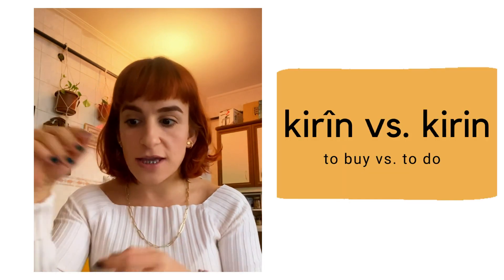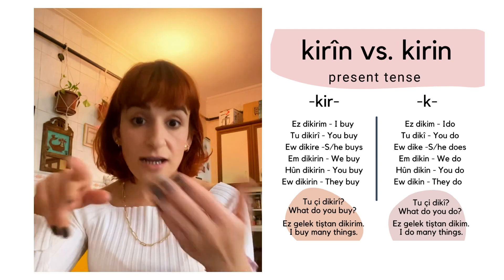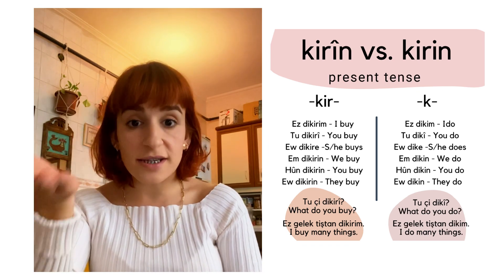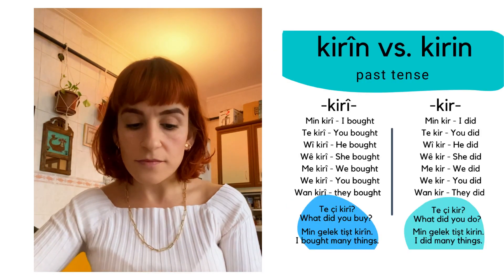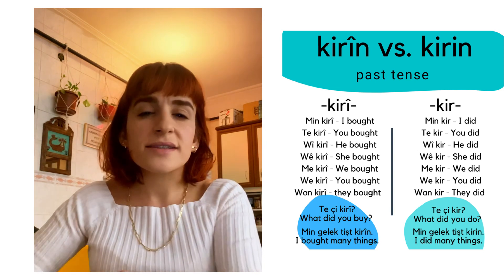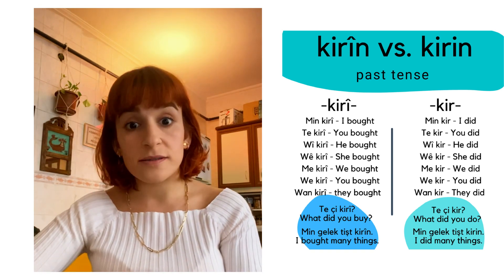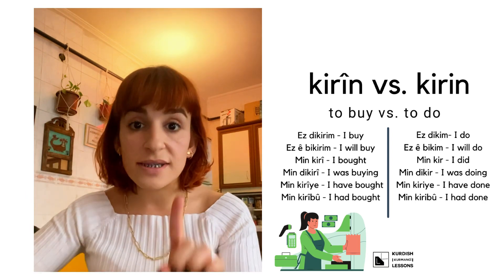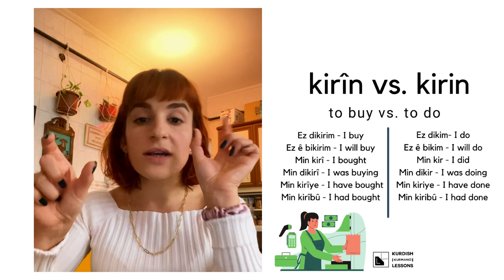KIRÎN vs. KIRIN - Verbs in KURDISH